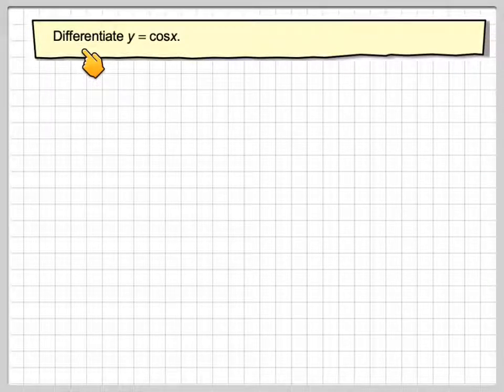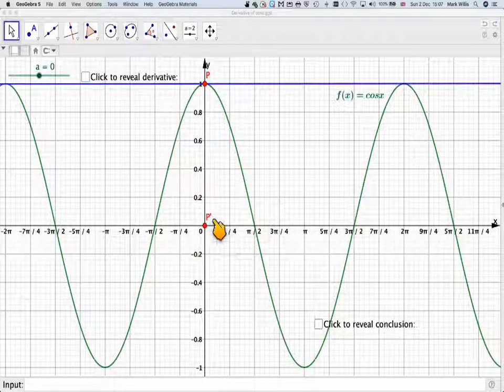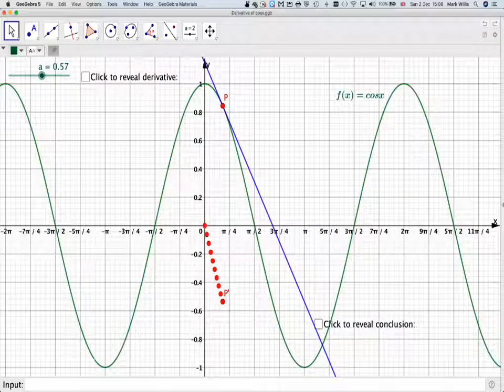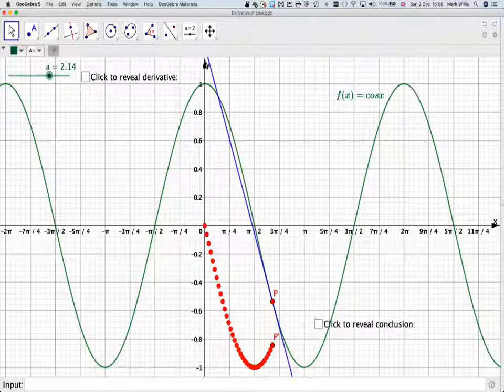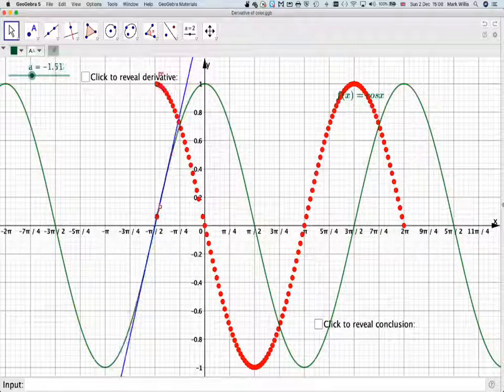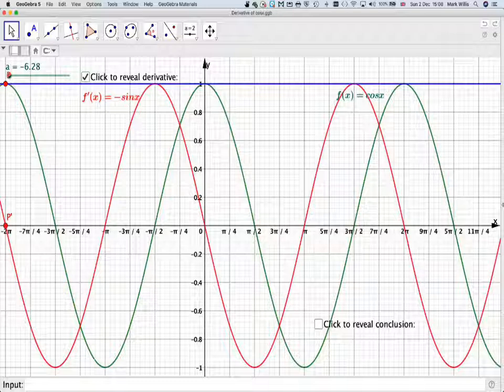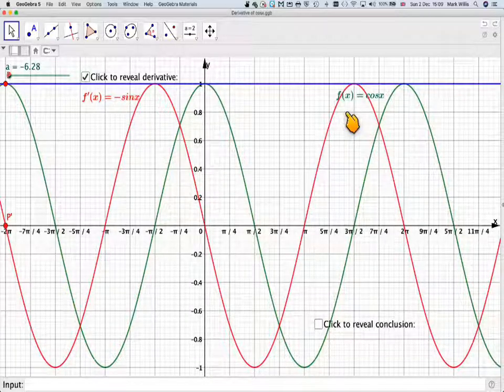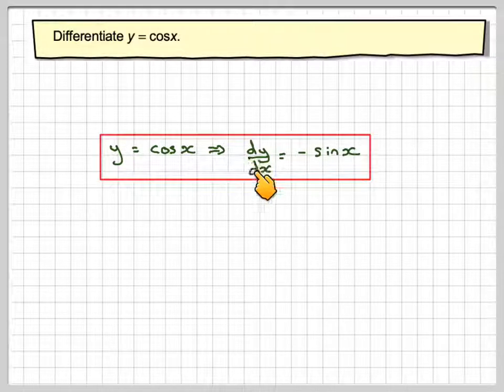Finding the derivative of cosx using a graph